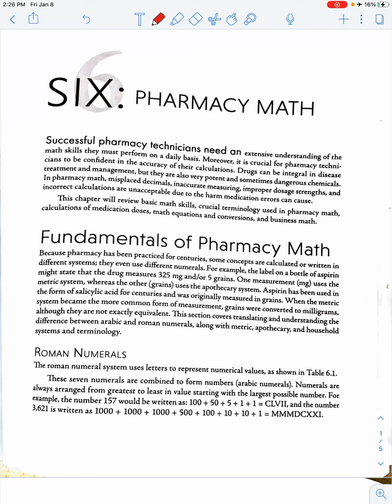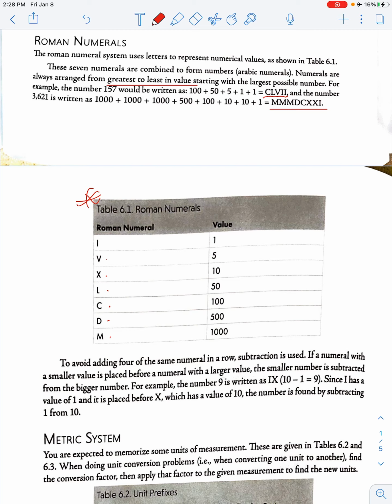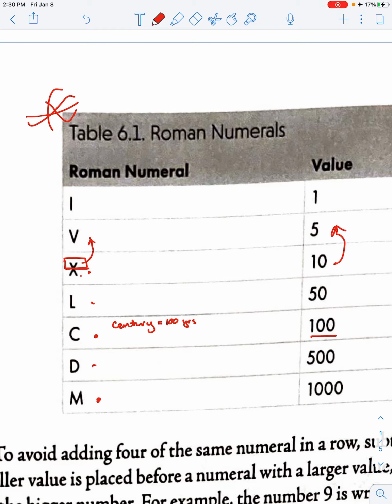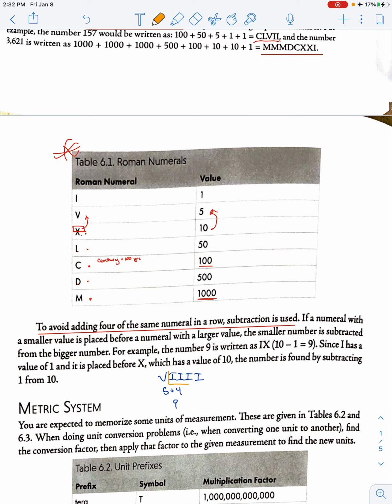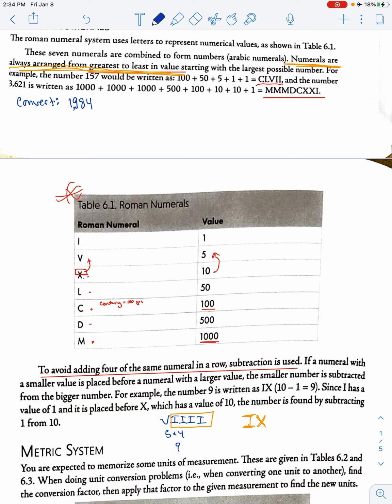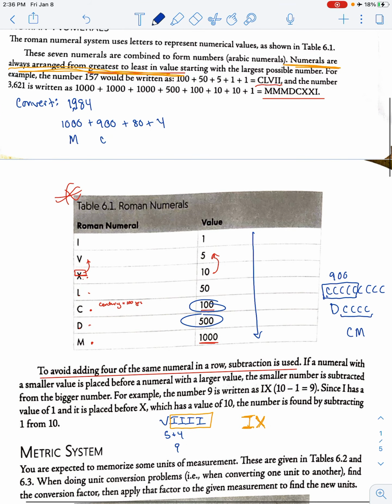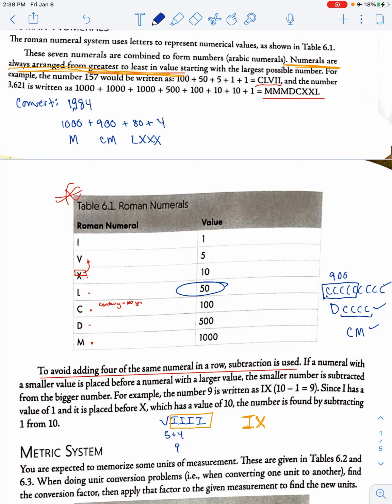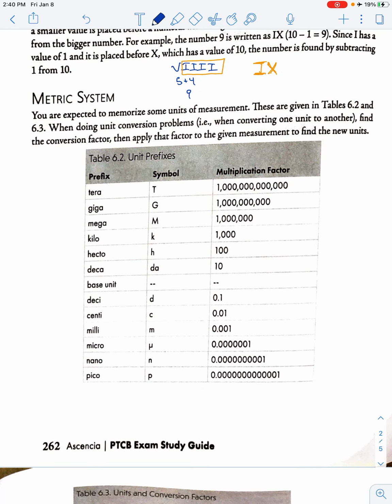PTCB Conversions (Part A)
Converting between ordinary and roman numerals